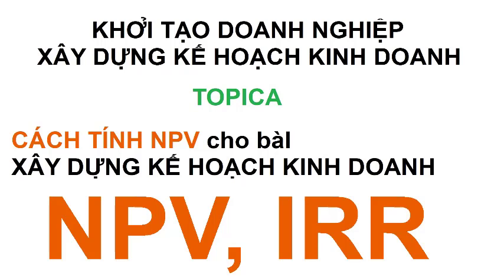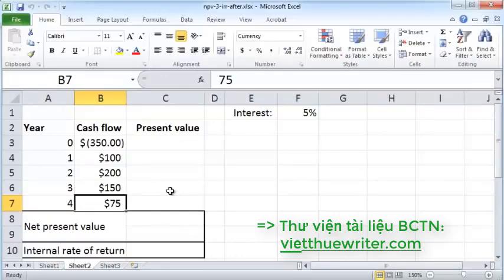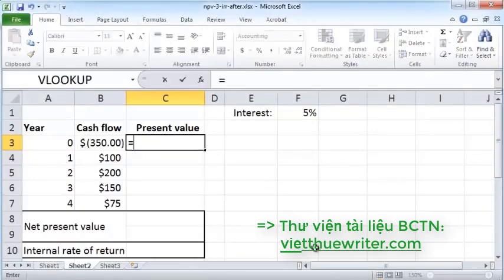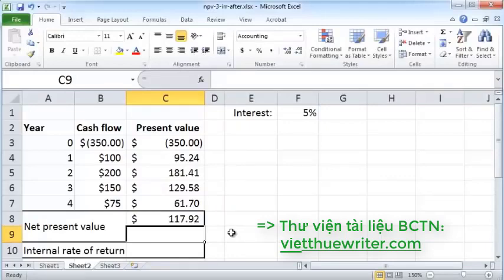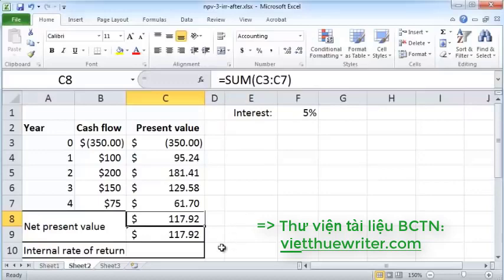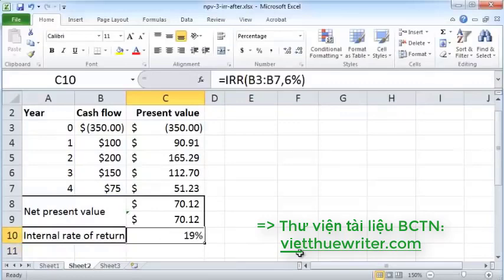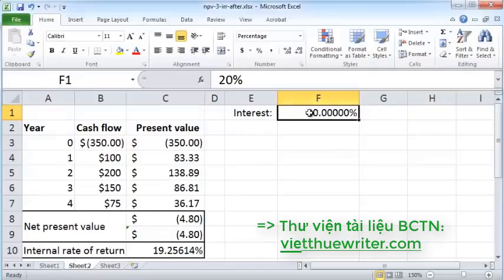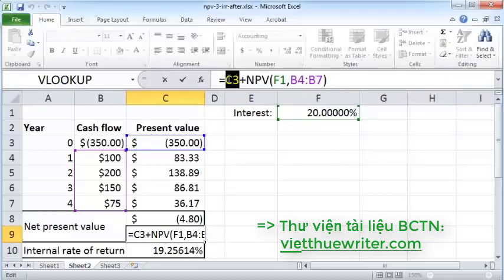Cách tính NPV IRR trong Excel 2010 cho bài Xây dựng Kế hoạch kinh doanh TOPICA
Cách tính NPV IRR trong Excel 2010 cho bài Xây dựng Kế hoạch kinh doanh cửa hàng, công ty,v..v..TOPICA.
ĐÁNH GIÁ TÍNH KHẢ THI CỦA DỰ ÁN: NPV VS IRR